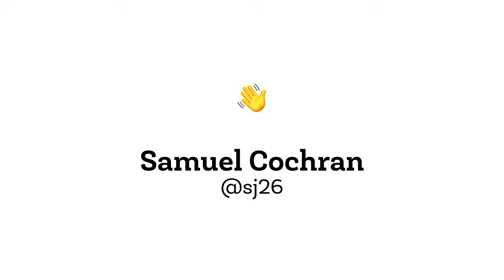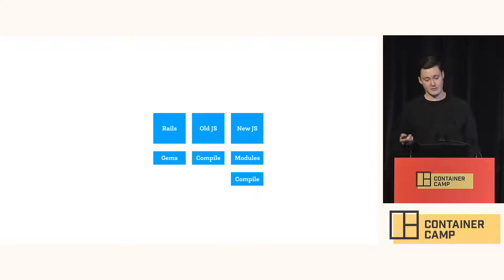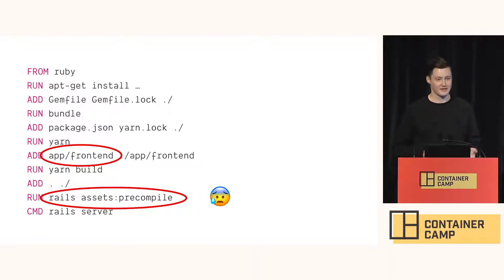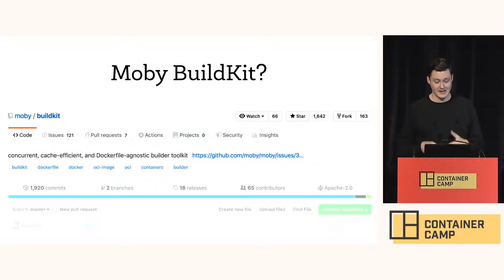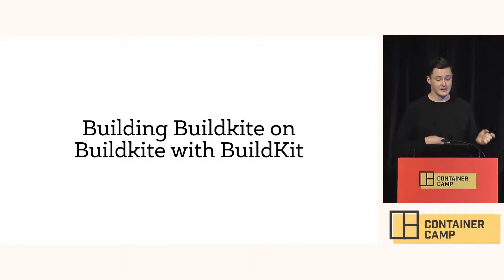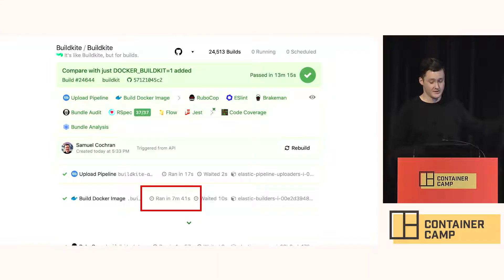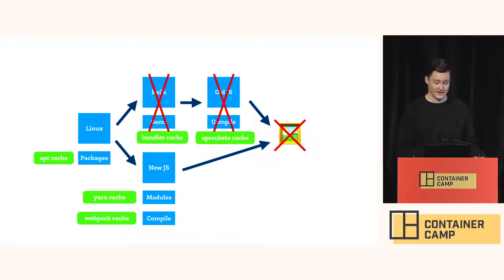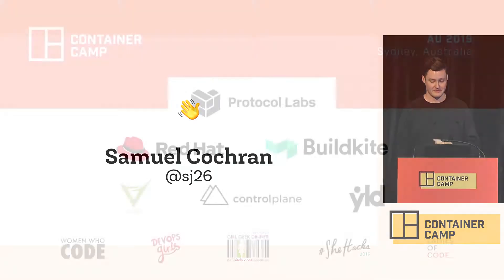Building with Buildkit - Sam Cochran (Buildkite)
Lightning talk session at Container Camp AU
Captured on 25-26 July, 2019 at the SMC Centre. Sydney, Australia